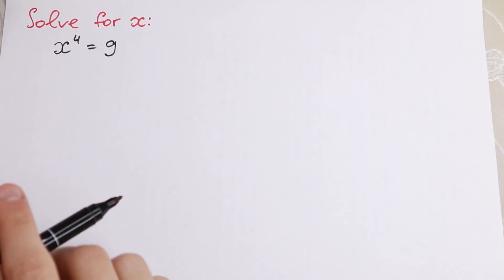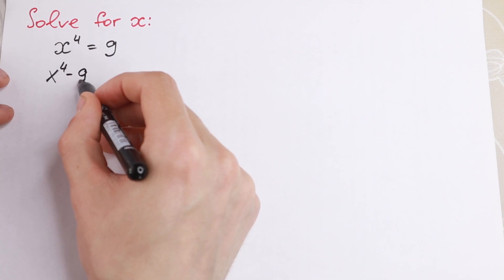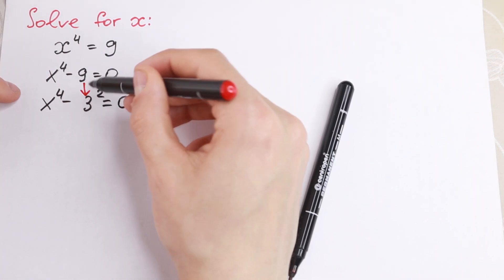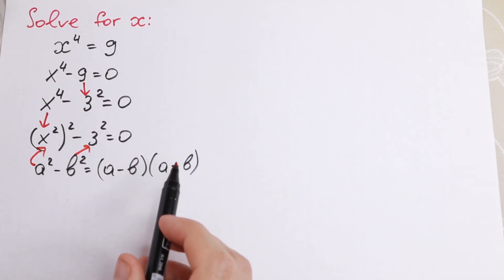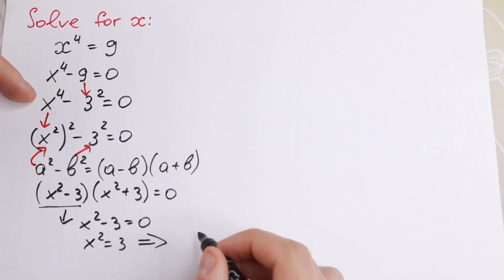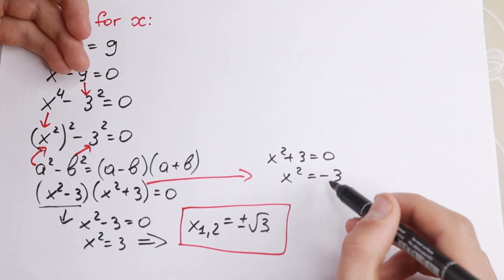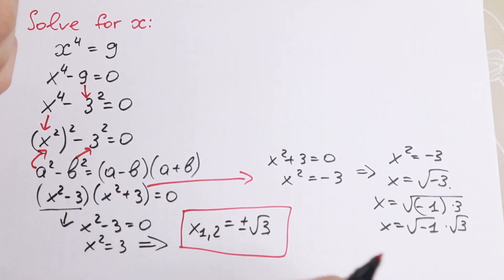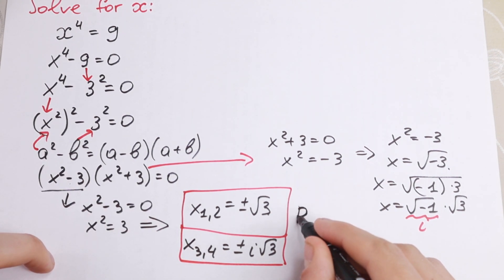Finding Real and Imaginary Roots of Equation x^4=9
Hello. In this video, we'll be discussing an IT interview question that you should definitely be able to answer. This question is about algebra and will help you demonstrate that you have a good understanding of the subject. If you're interested in a career in information technology, then you need to be aware of algebra. This question is a good way to show that you have a good understanding of the subject. So make sure you watch this video and learn the answer to this question!
     In this video, i am going to show you a great Algebra question that you can use to practice your math skills. This question is sure to challenge your algebra knowledge, so make sure you practice this trick today! With practice, you'll be able to tackle any algebra problem with ease!